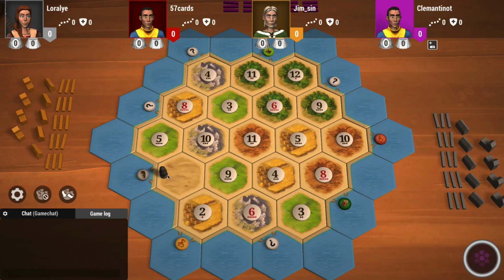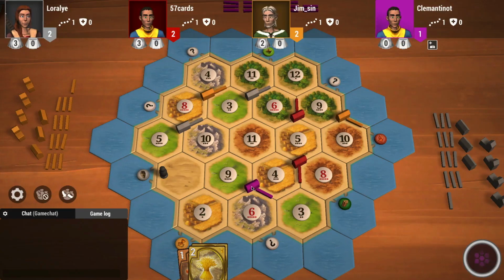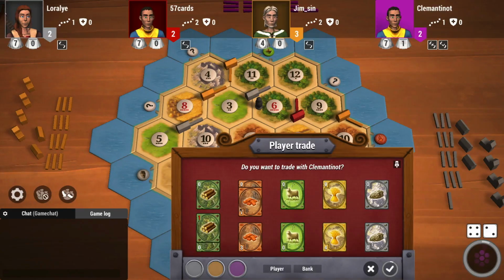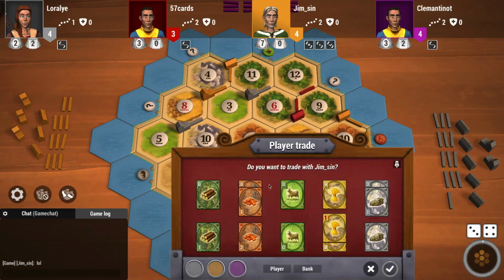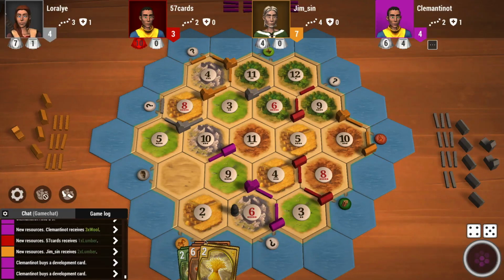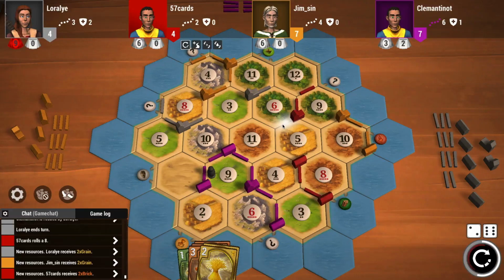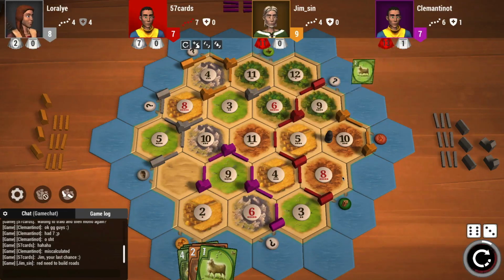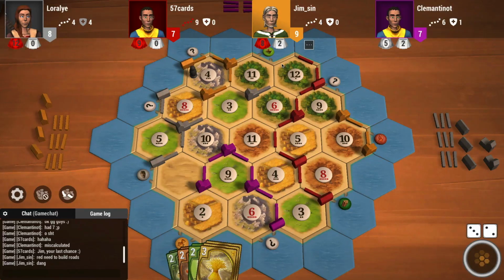Settlers of Catan #2: Road Strategy Game - the Hardest way to win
In this game, I attempt to try the road building strategy in connection with ports to pull off a difficult way to win setlers of catan vs decent players.   Let's see how it works out.